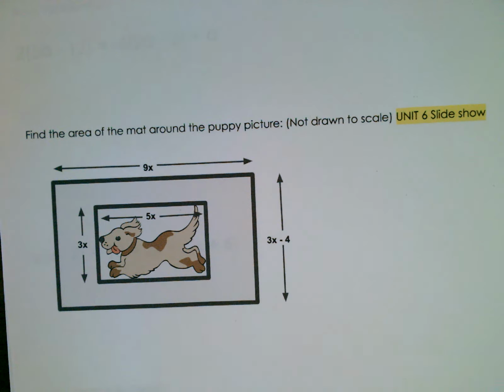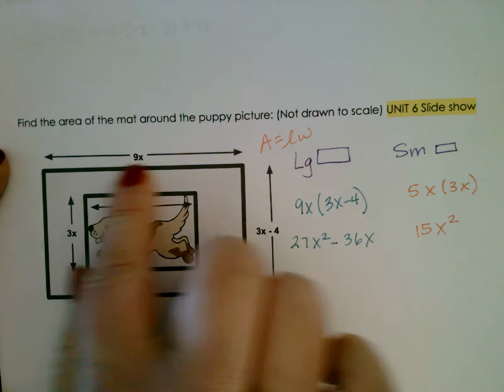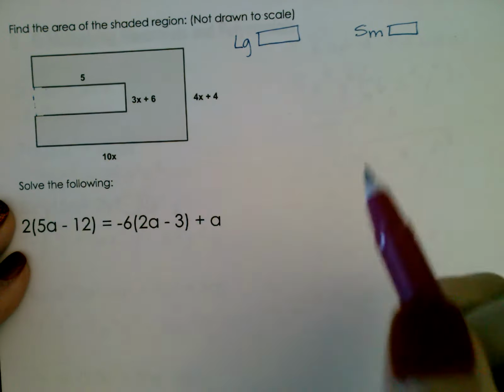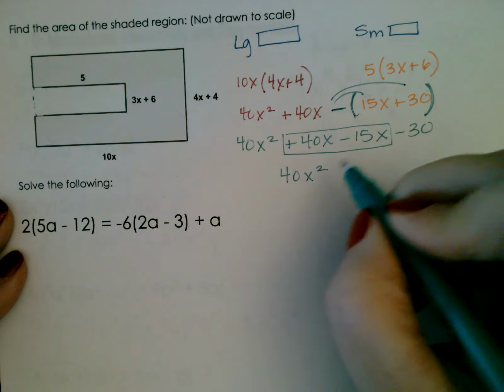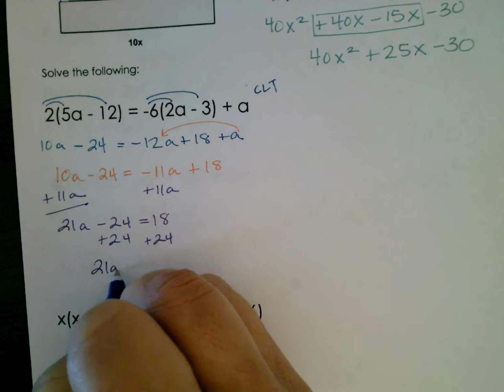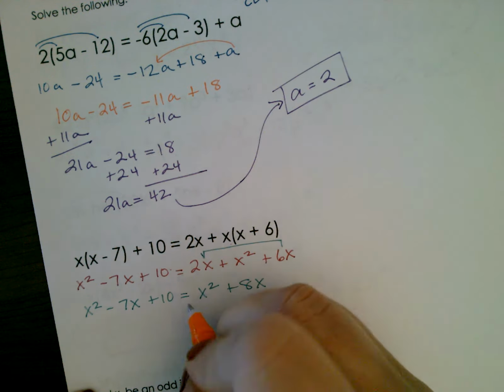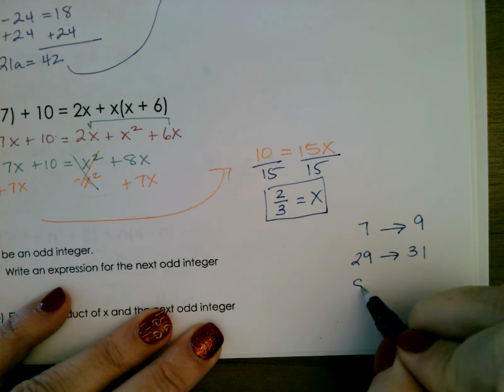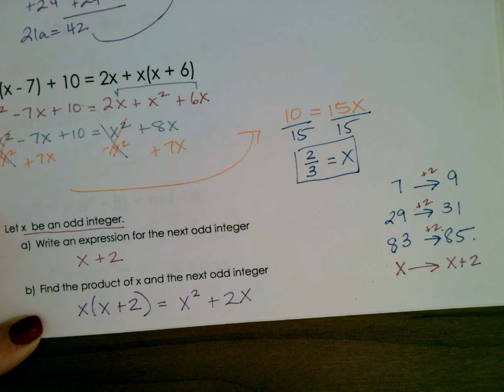8-6 Mult polynomials stories and solving